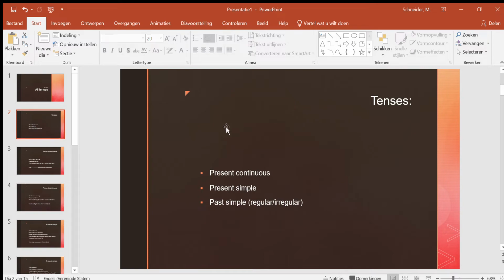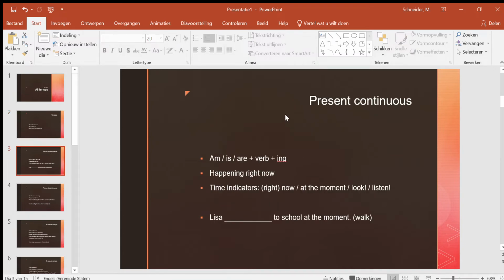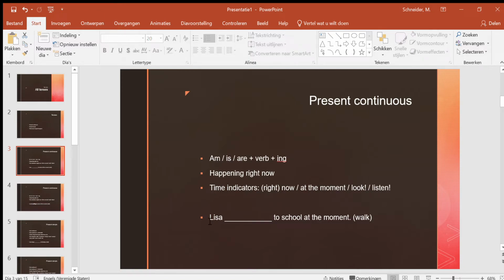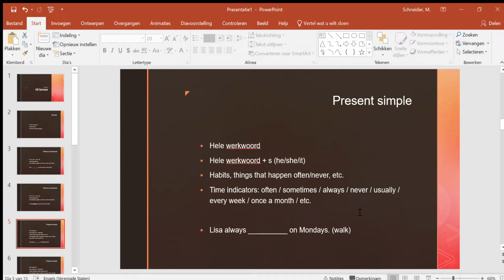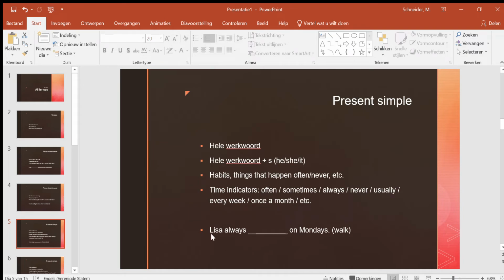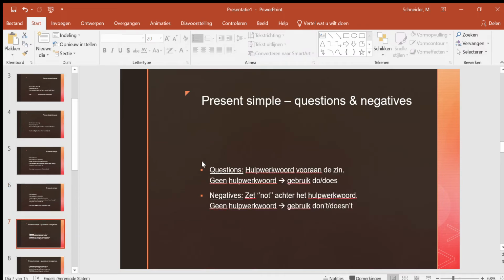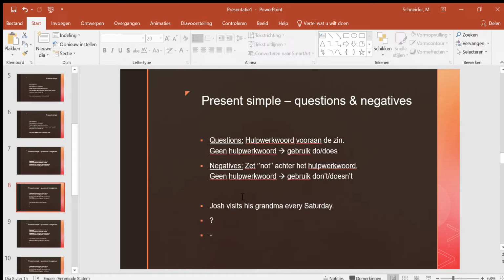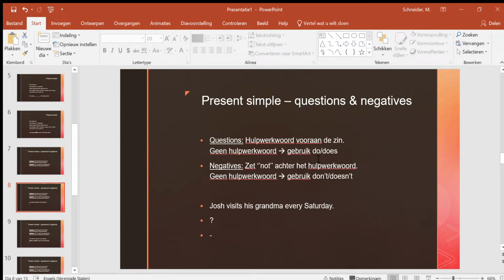All tenses - explanation